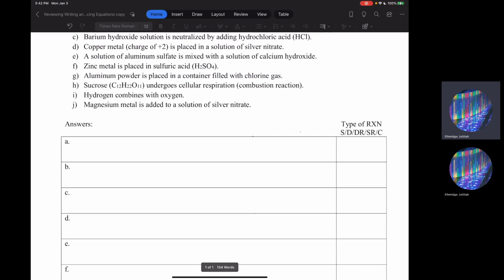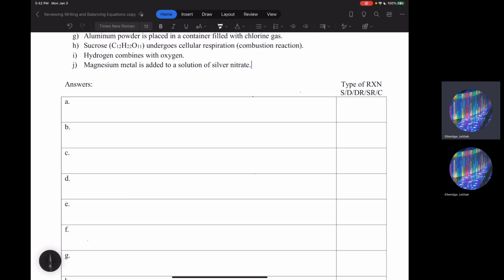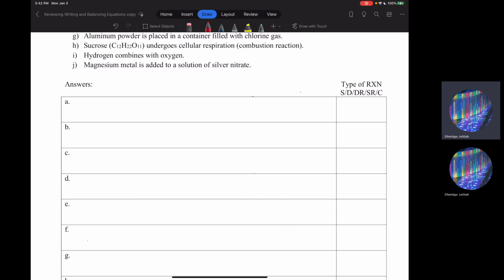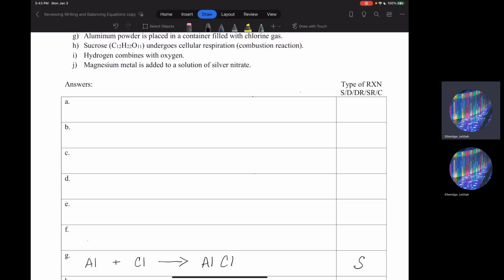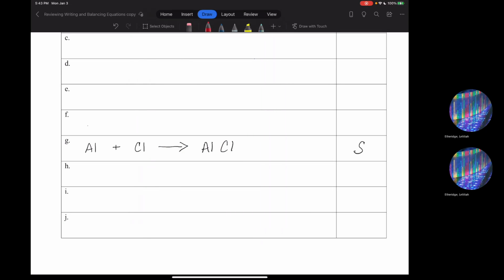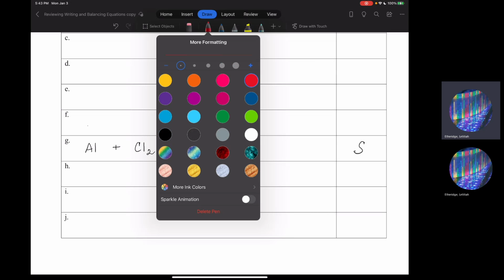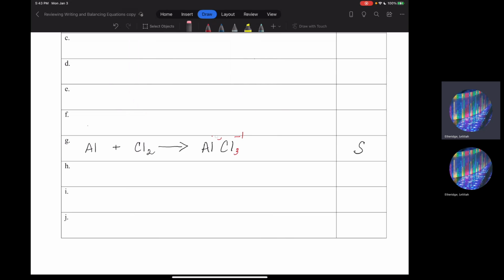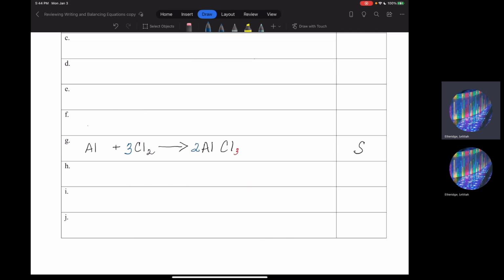Review Writing and Balancing Equations g